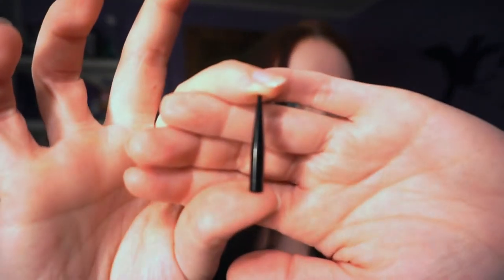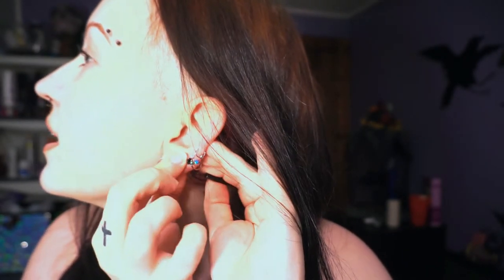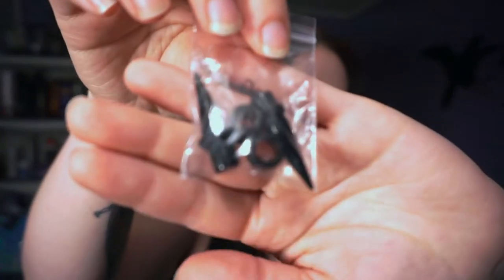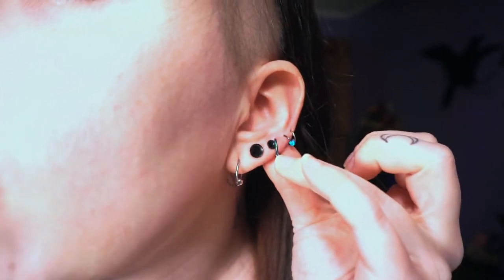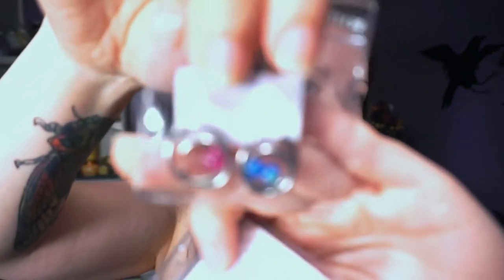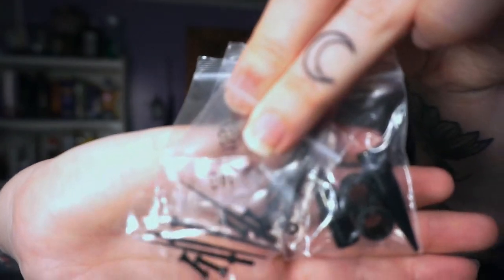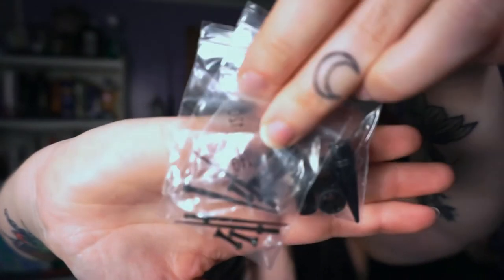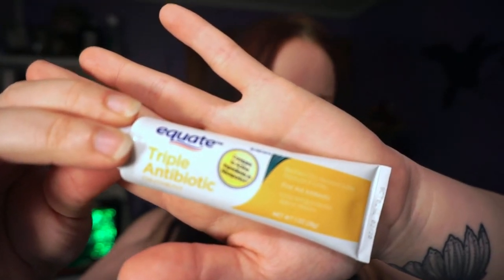Beginner's guide to Guages and ear stretching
Watch me without makeup...looking tired AF and talking about ear stretching, LOL